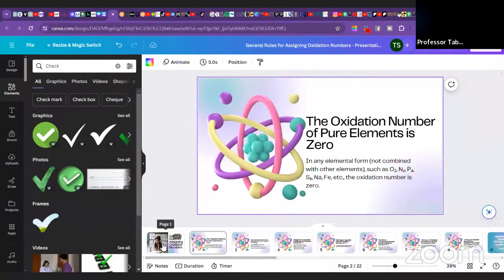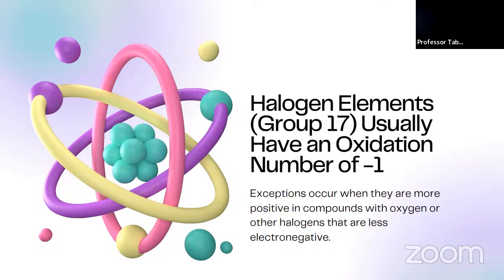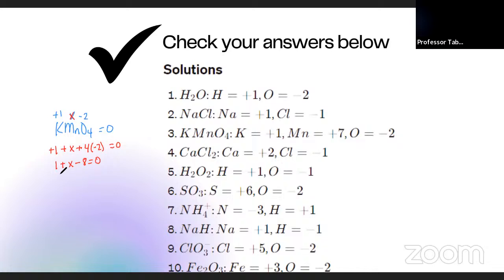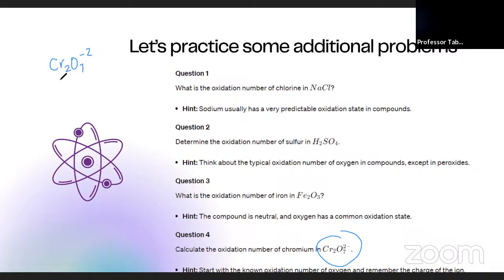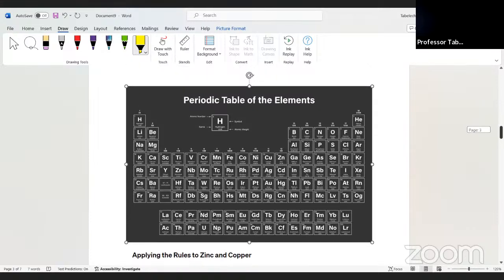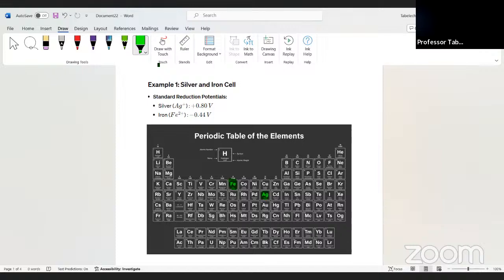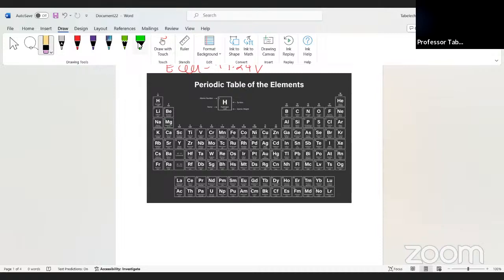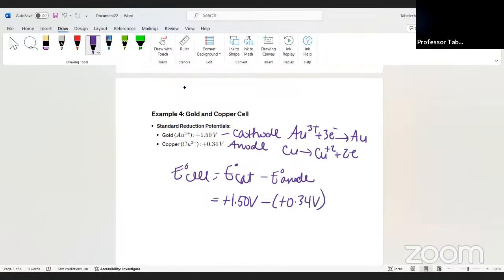Oxidation Numbers and Electrochemistry